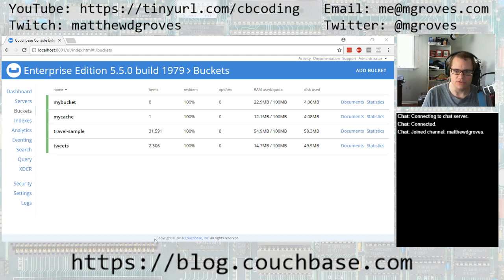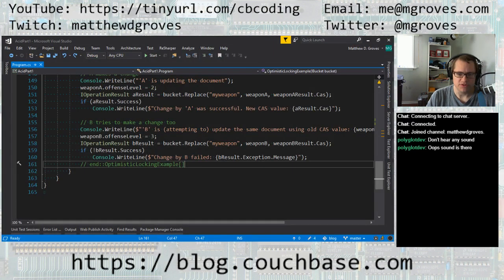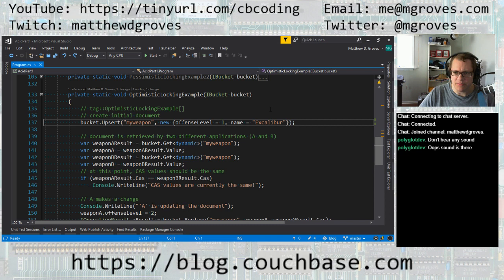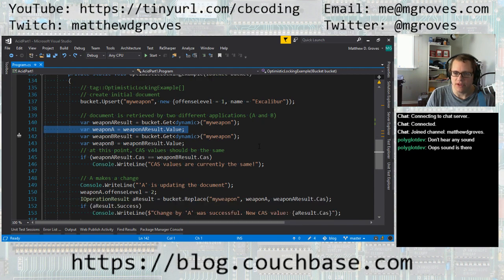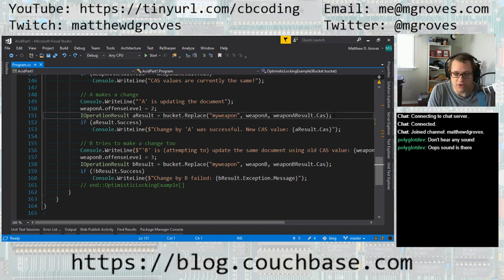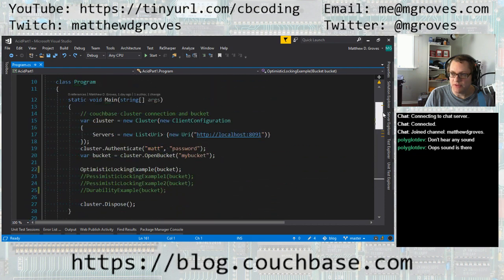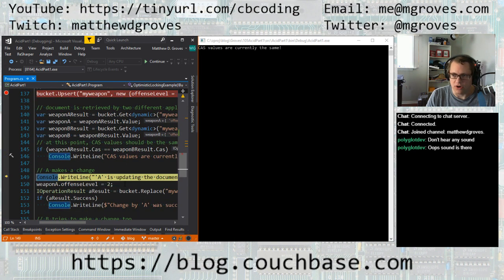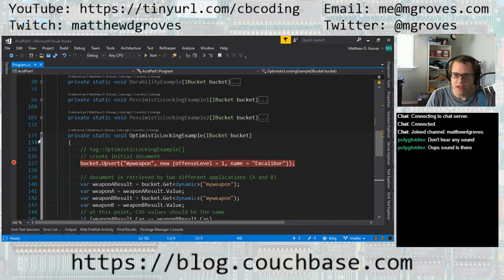Couchbase Coding - Episode 002 - Optimistic Locking